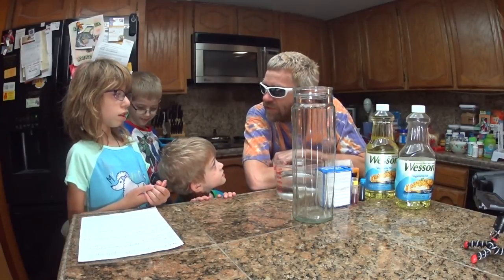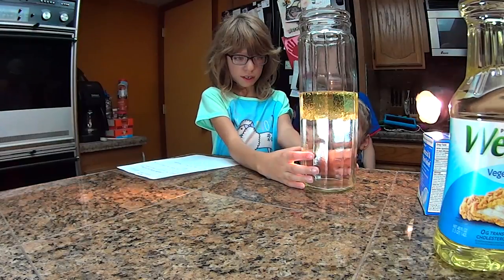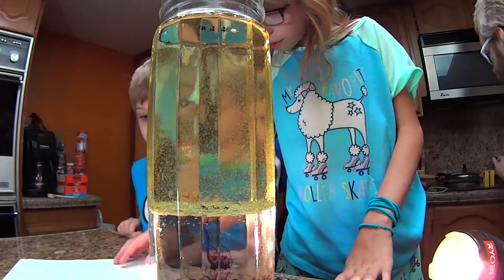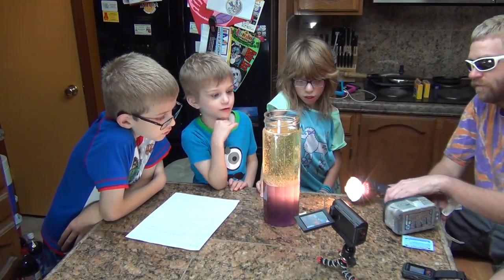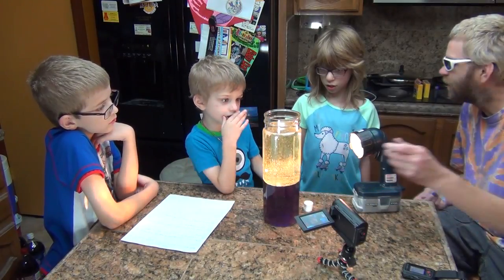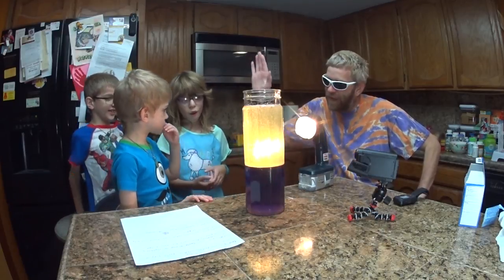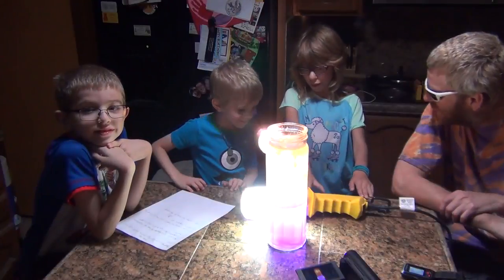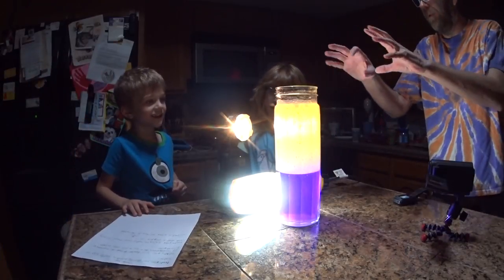Experimental - LAVA Lamp - 17:2016 (Kid Science)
Cool stuff seen in videos @Amazon

Compound - C16H17NaO14 - Experimental - LAVA Lamp  - 17:2016 (June 13th, 2016) (Kid Approved Science Experiment)

component parts and basic elements need to make the -Experimental - LAVA Lamp

12" Tall Vase
Vegetable Oil
Cooking Oils
Food Coloring
Compound - C16H17NaO14